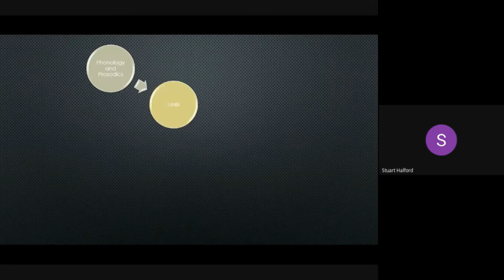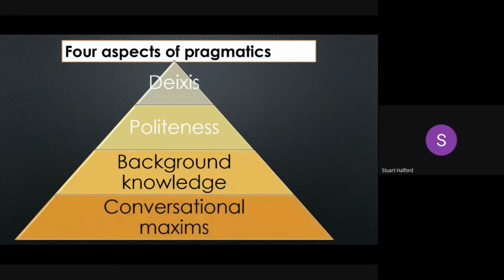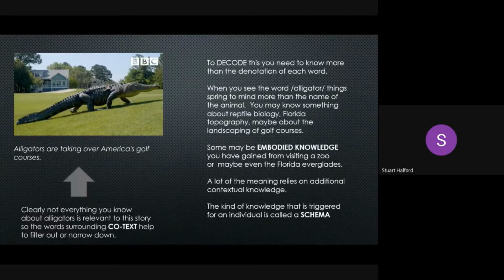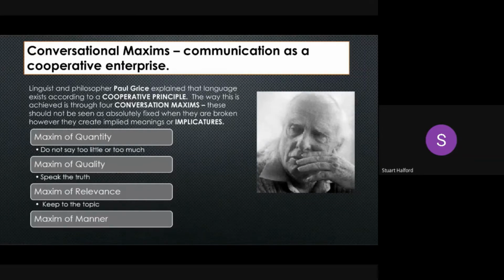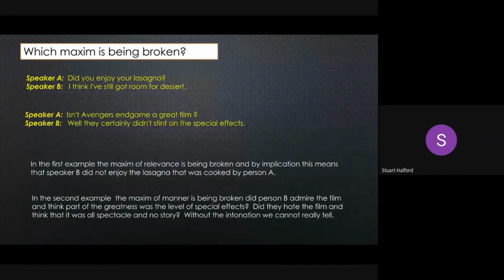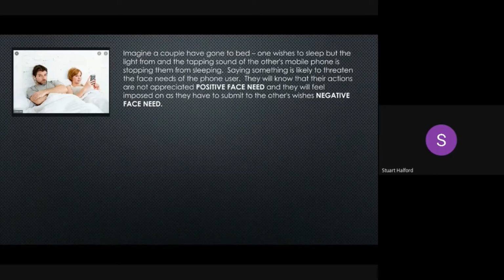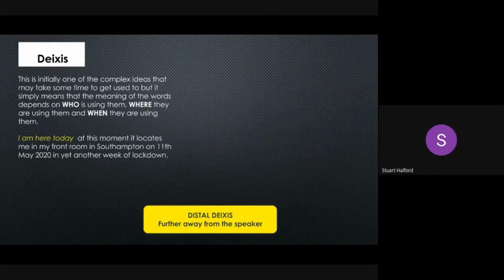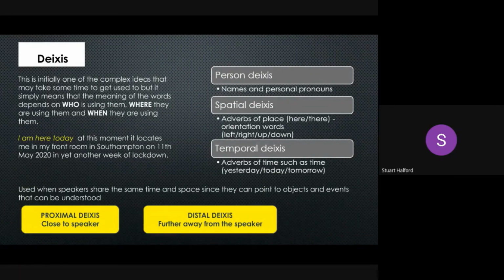AQA A Level English Language Language Levels 5 Pragmatics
Fifth video introduction to AQA A Level English Language - Language Levels discussing Pragmatics.